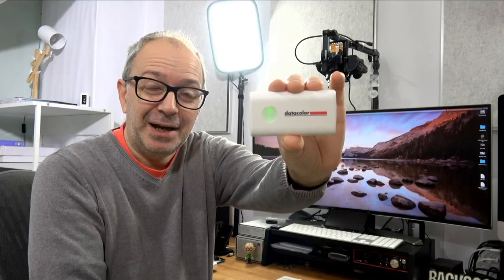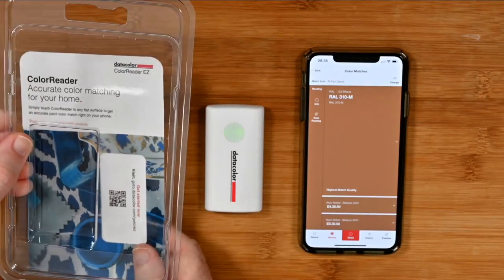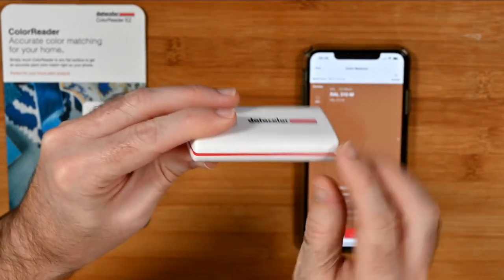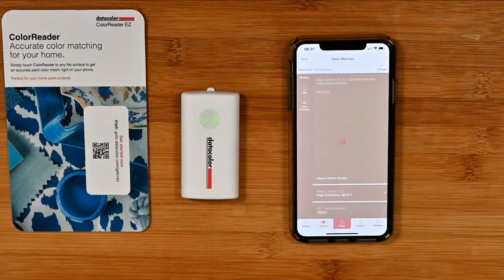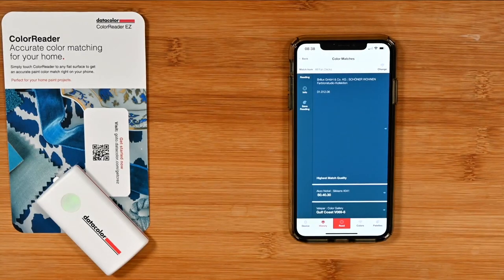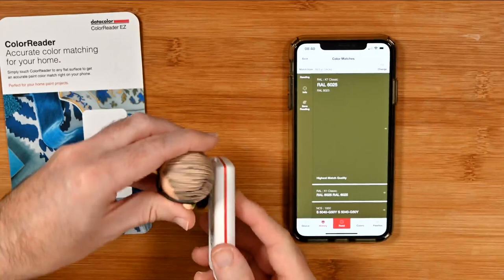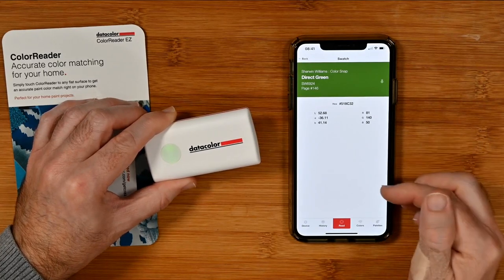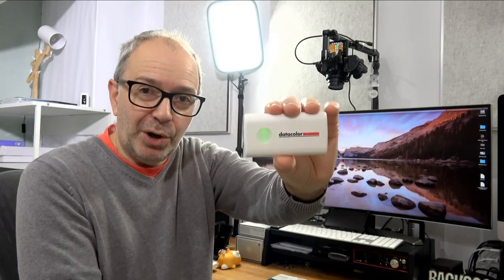DataColor ColorReader EZ Colour Matcher Review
Get ready to put the fun back into picking paint colours for your home! ColorReader EZ takes the guesswork and stress out of finding the right colours for any room or project.
Colour should make you happy – ColorReader EZ is here to help.